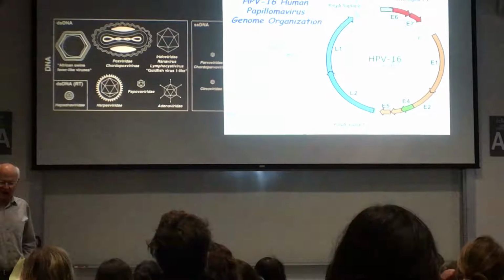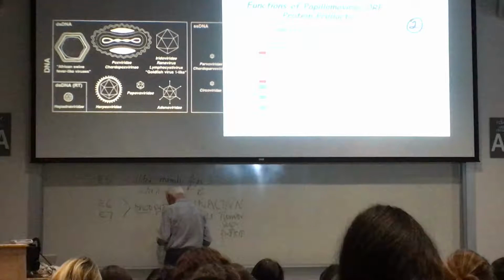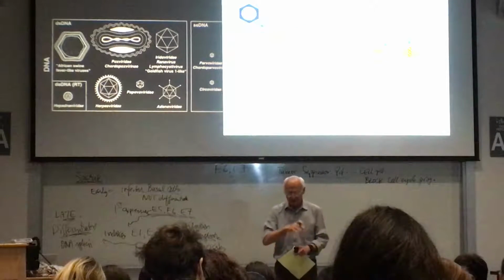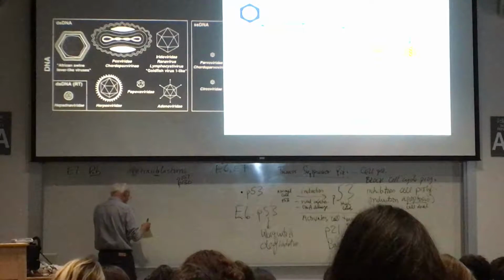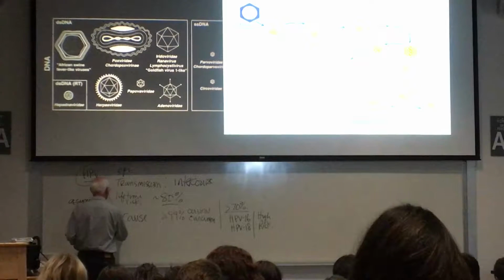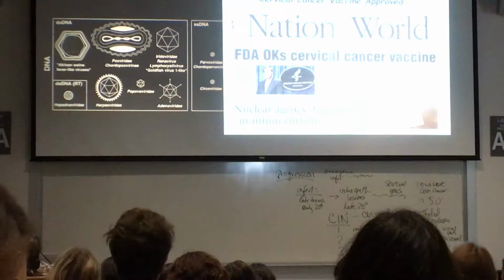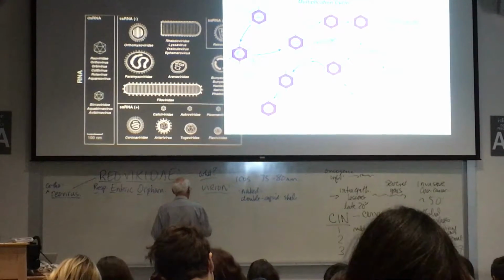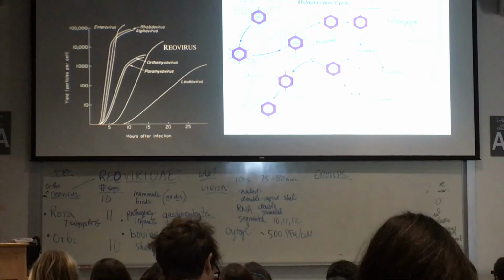Wednesday Lecture Week 6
Lecture finishing up on Papillomaviridae and basics of Reoviridae